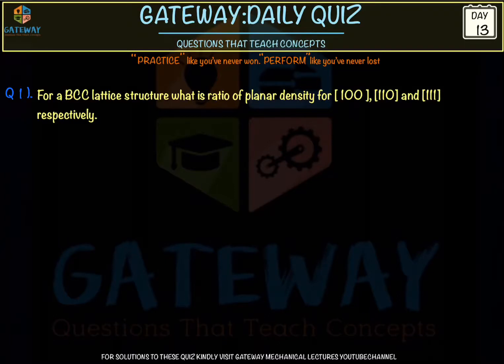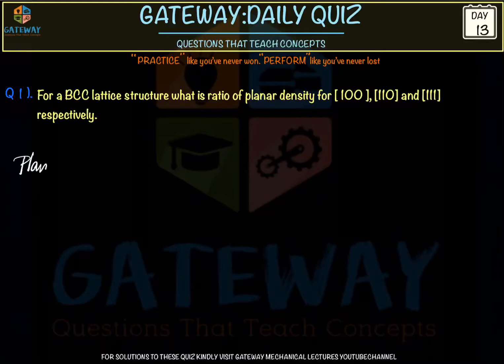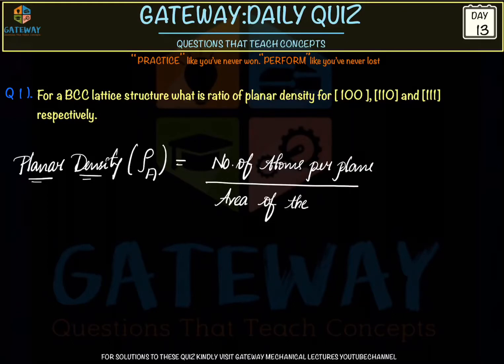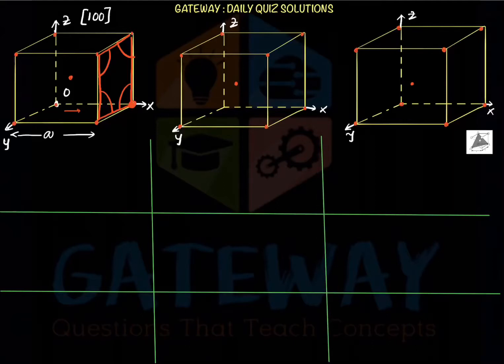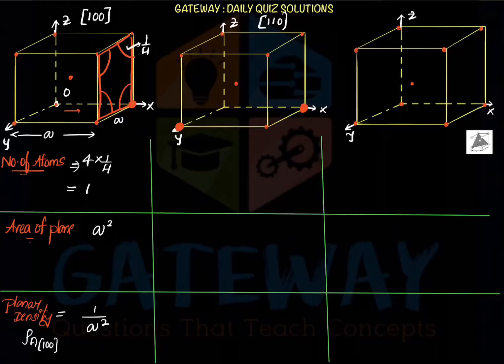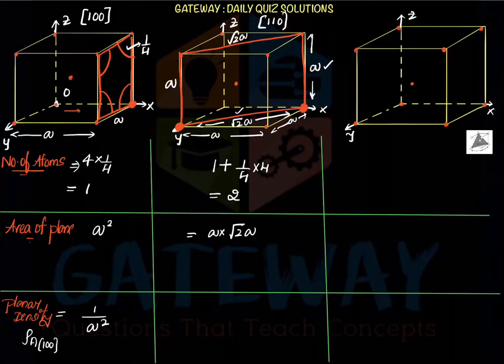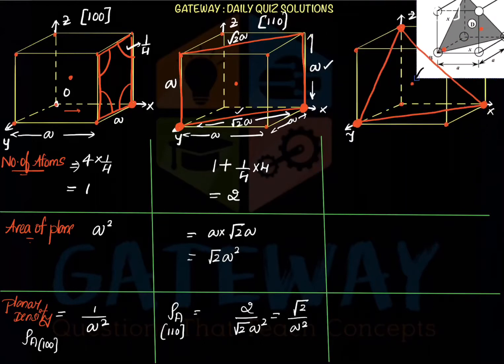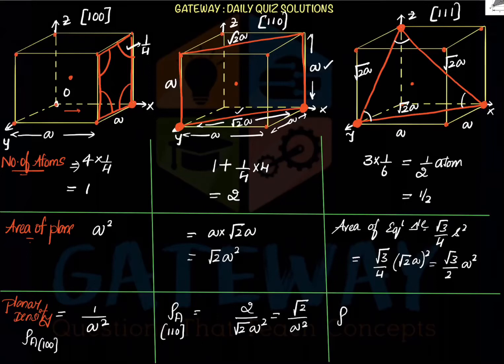Q1 DAY 13 QUIZ SOLUTION